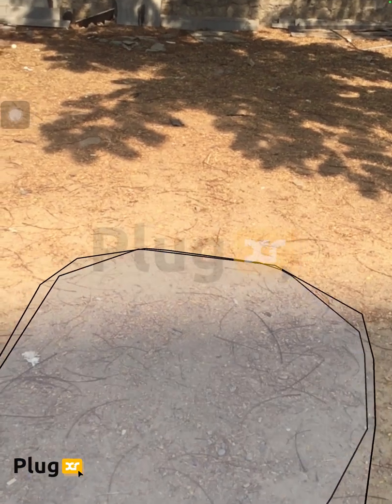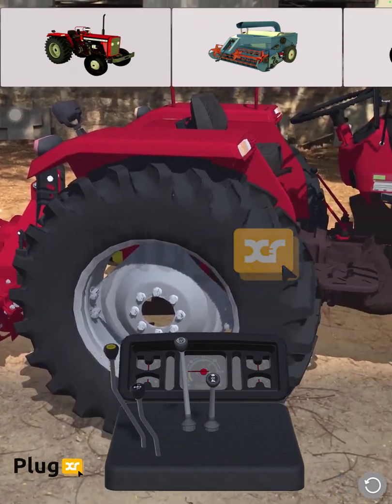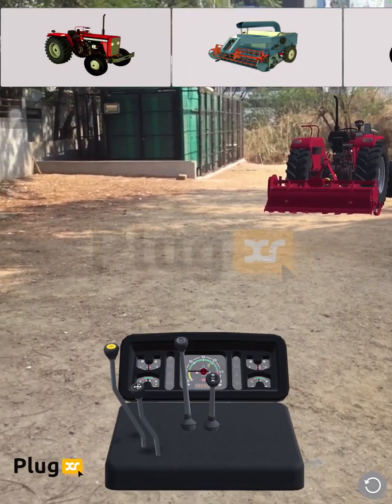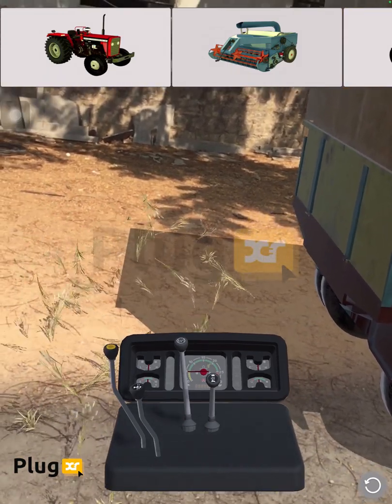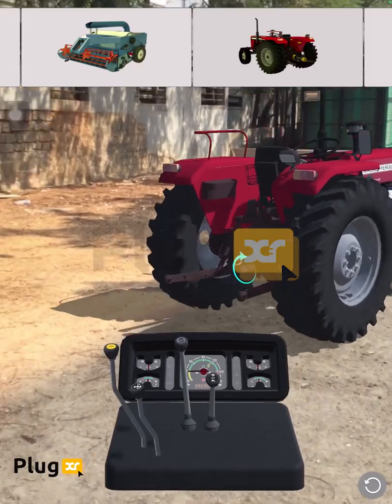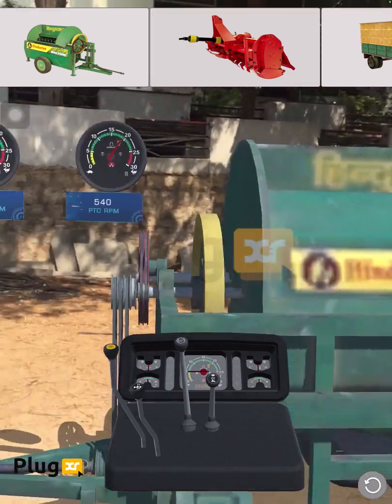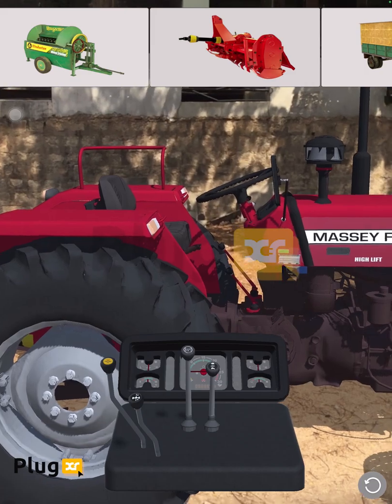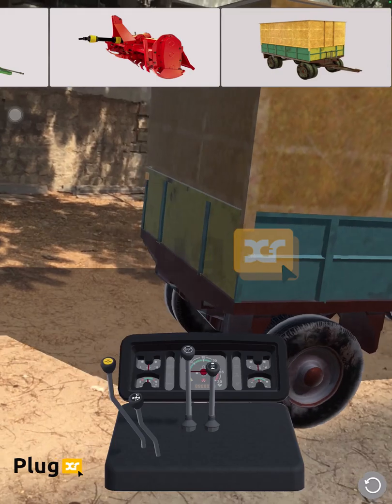Augmented reality experiences, the Features & Benefits of Automobile Industry Use Cases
Demonstrating the advanced inner workings of a vehicle can be difficult without physically splitting a vehicle in half. When potential buyers are unable to fully experiences these features, it can lead to longer sales cycles or loss of business. We have provided the PlugXR Platform for the automobile industry, and we helped them create Android, iOS, and Web AR apps. We were able to create them within 2 days, and we could give them to the customer. The same solution would have taken at least 3 months with any other platforms.